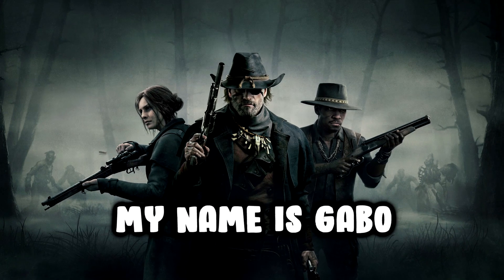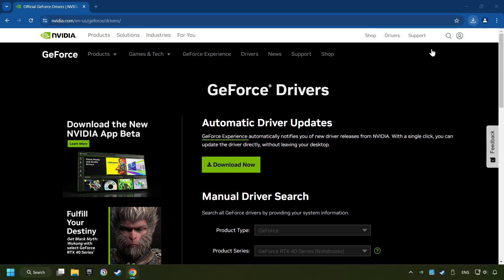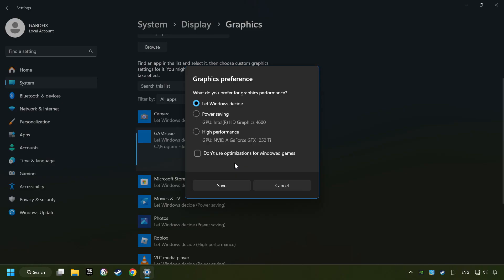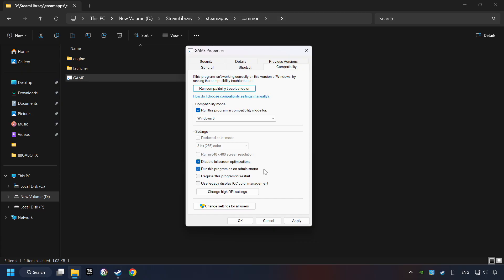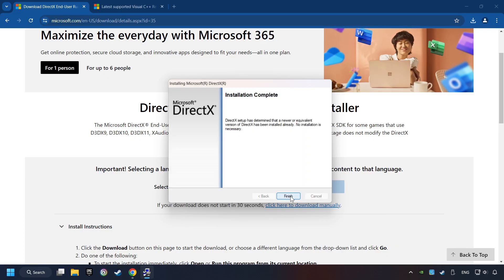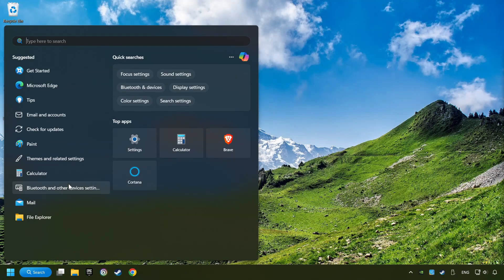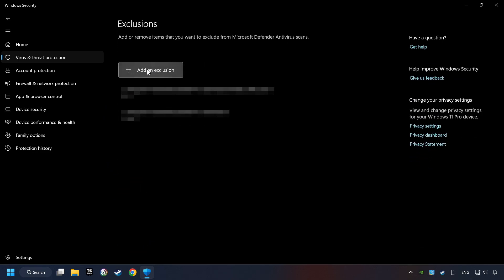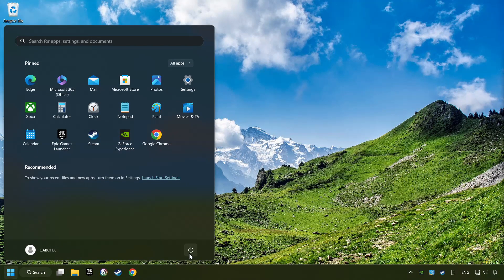How to FIX Hunt: Showdown 1896 All Errors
How to FIX Hunt: Showdown 1896 All Errors | FIX Crashing, Freezing, Not Launching, Stuck & Black Screen